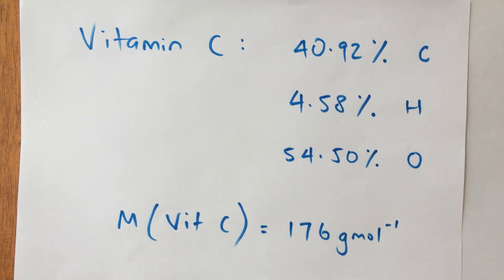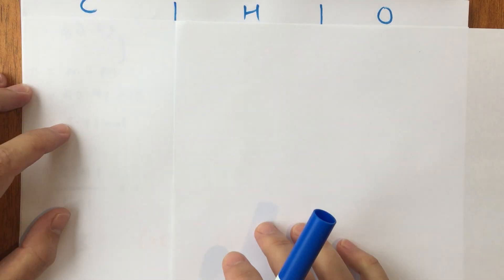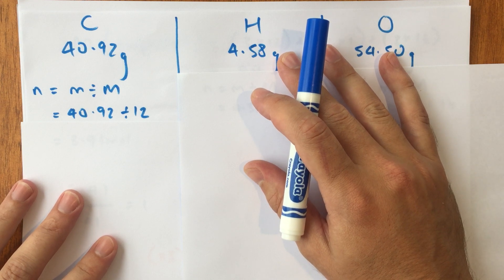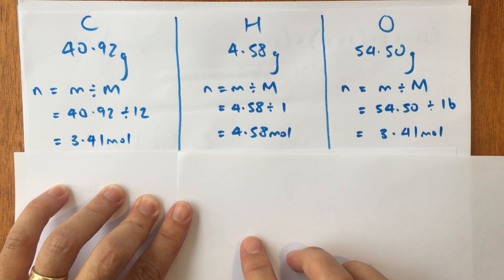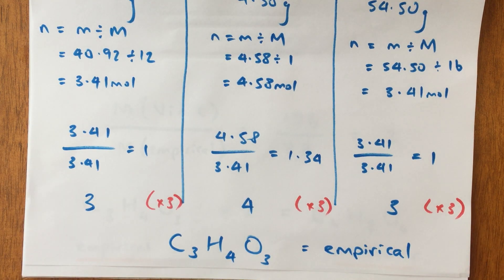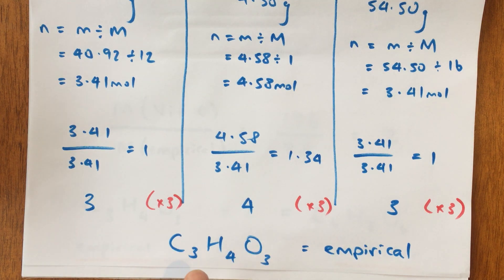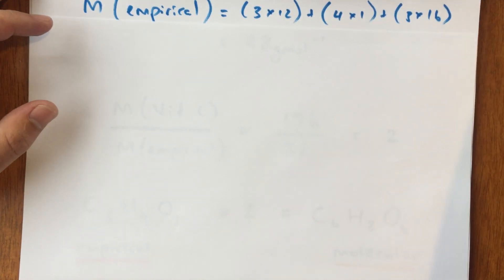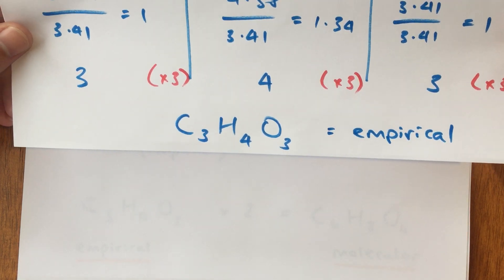Empirical and Molecular Formulae calculation - Vitamin C example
Calculating the empirical and molecular formulae of Vitamin C from it's percentage composition

Helpful for NCEA Level 2 Chemistry: AS91161/AS91910